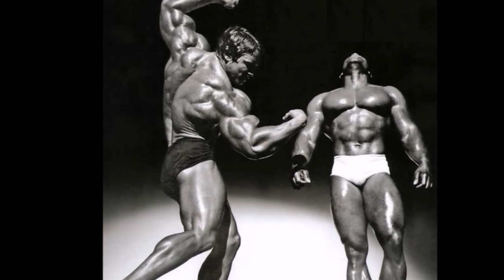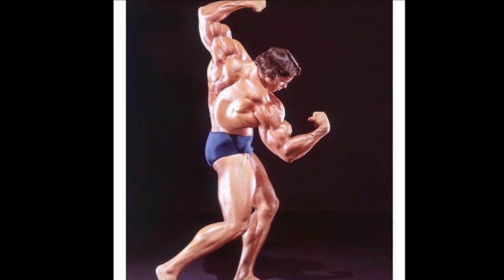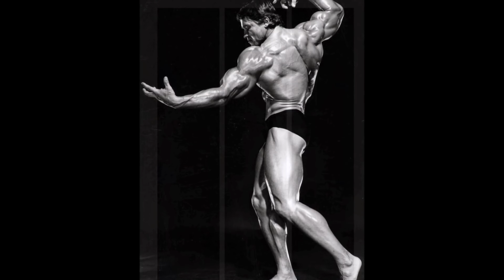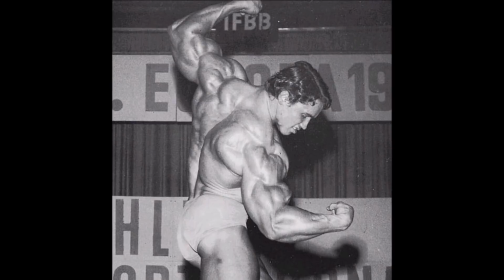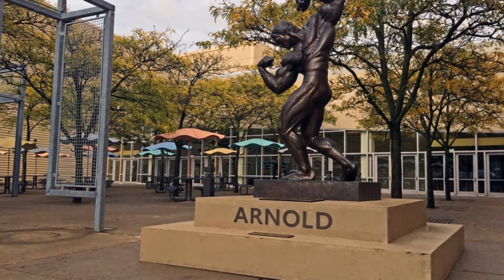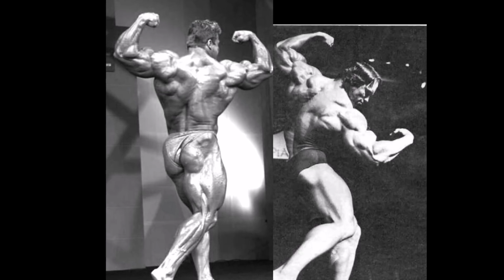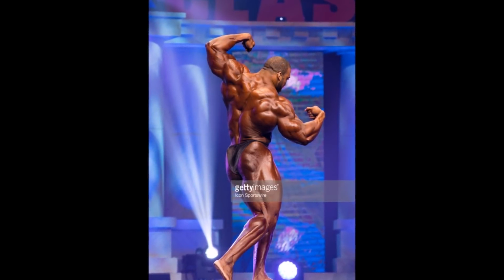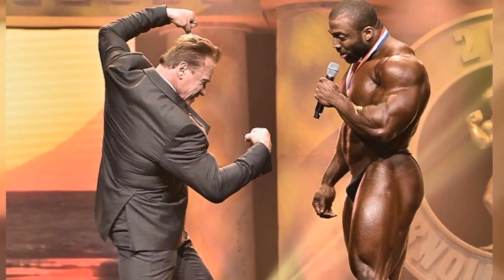The 3/4 Back Pose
The 3/4 back pose was made popular by Arnold Schwarzenegger and was immortalized in a statue in Columbus Ohio.
v             v           v           v           v